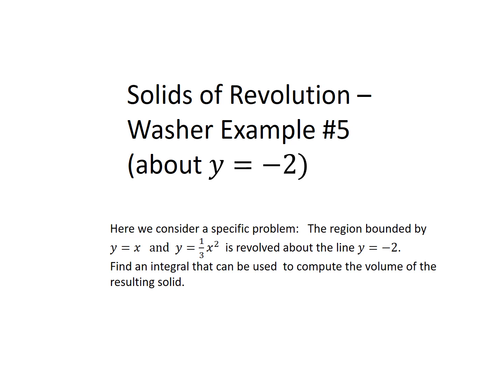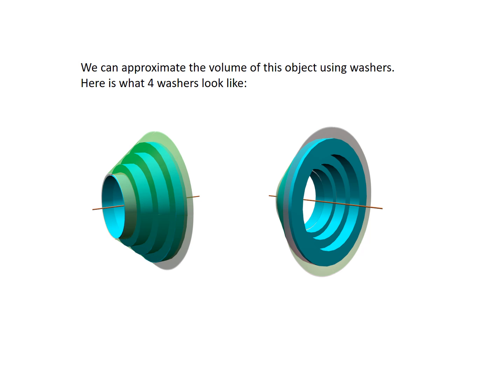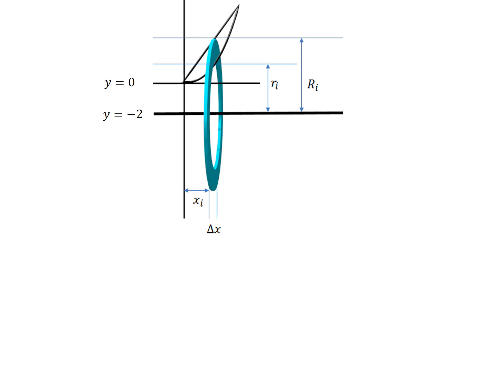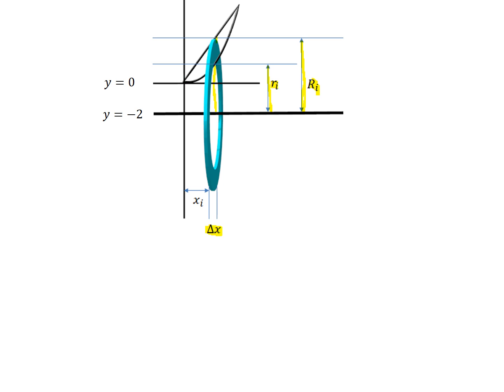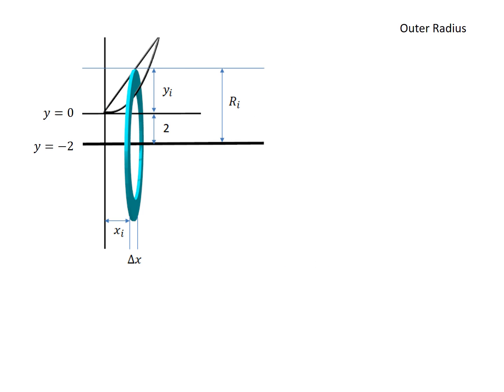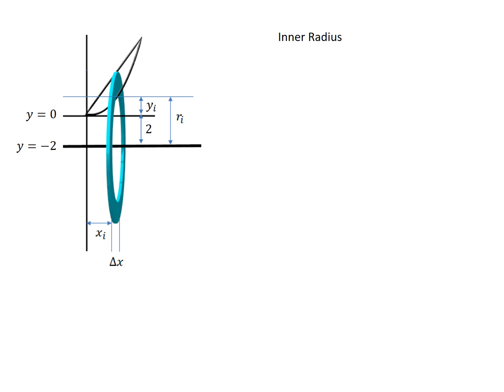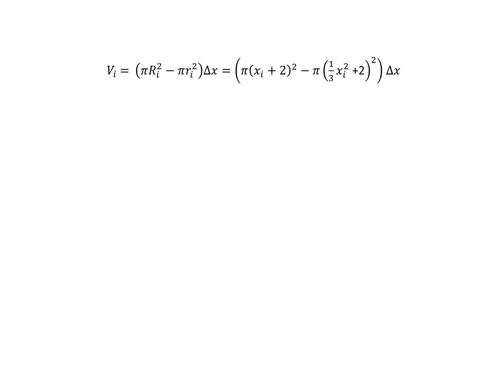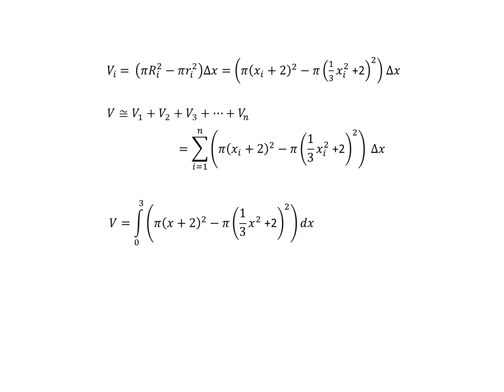Solid of Revolution: Rotation about a Horizontal Line y=2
A region is revolved about the horizontal  line y=2 and its corresponding volume integral is found.